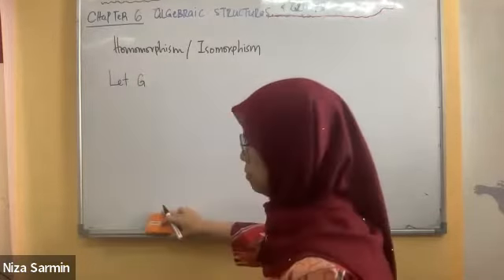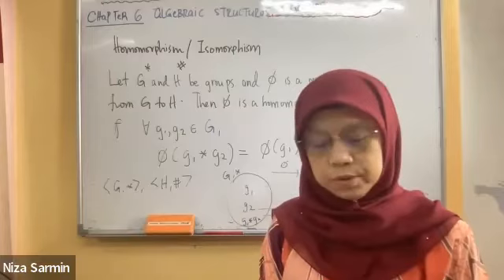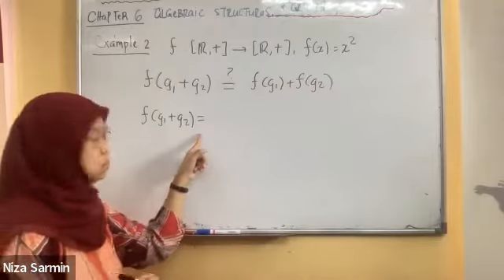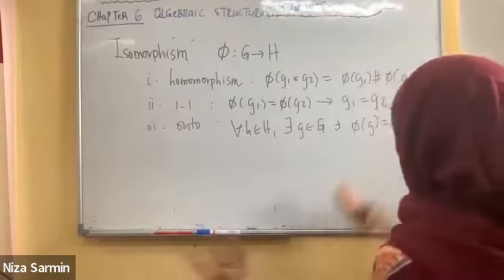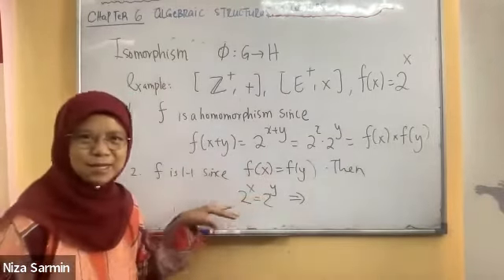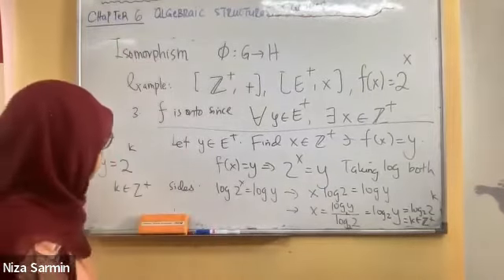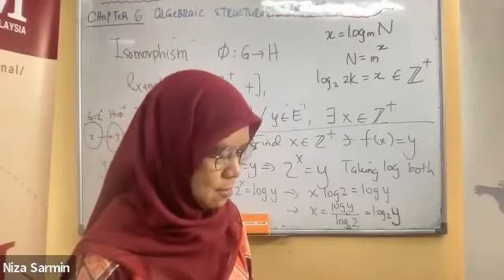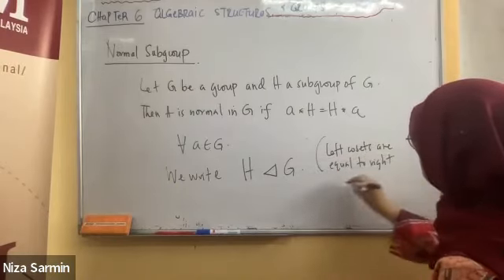Discrete Mathematics - Algebraic Structures and Groups Part 4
Algebraic Structures and Groups

1. Homomorphism / Isomorphism
2. Normal Subgroup